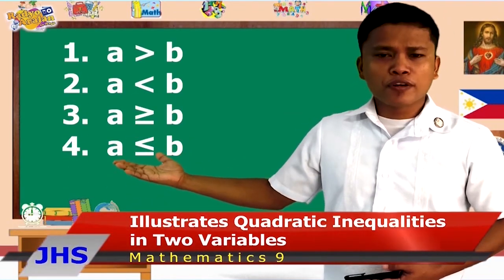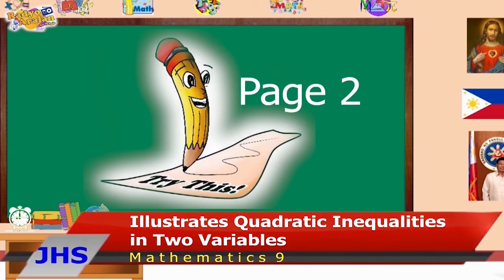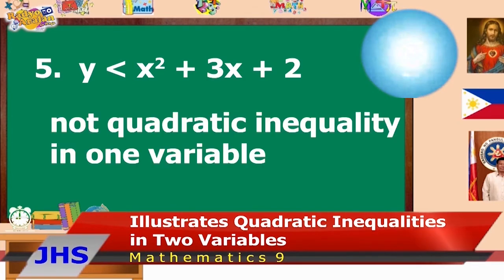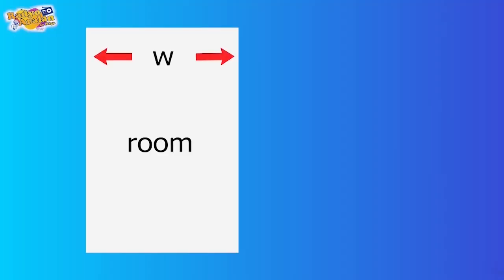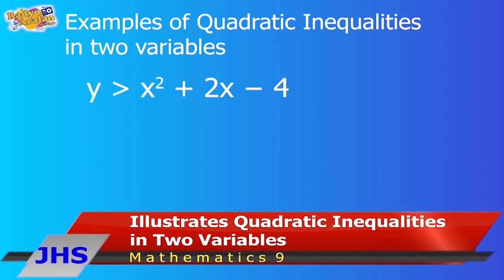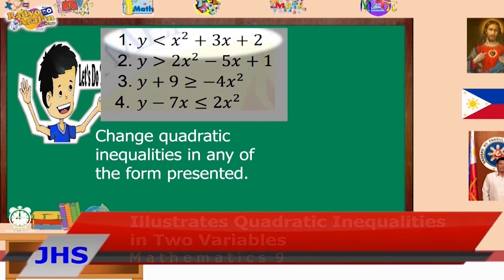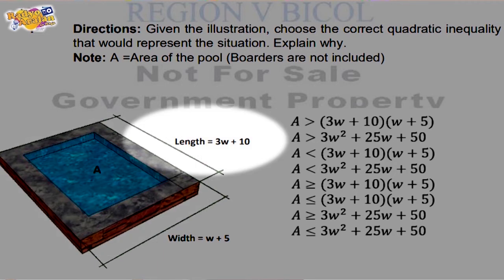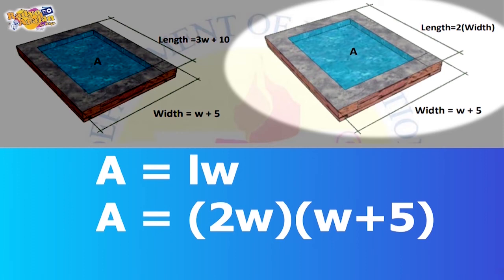Illustrating Quadratic Inequalities in Two Variables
This is a material for Radyo Aralan sa Naga Junior High School Mathematics 9.